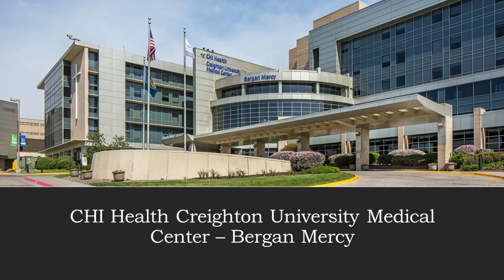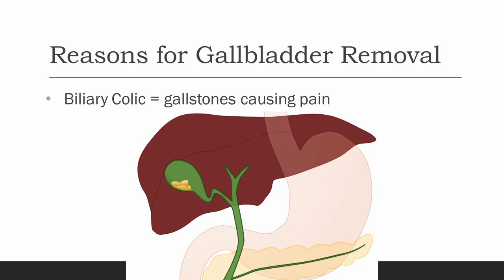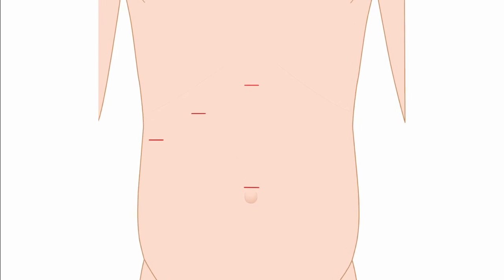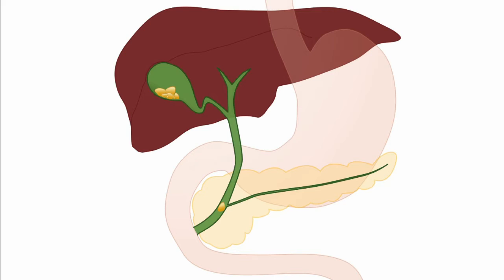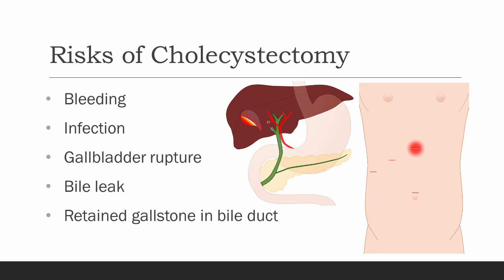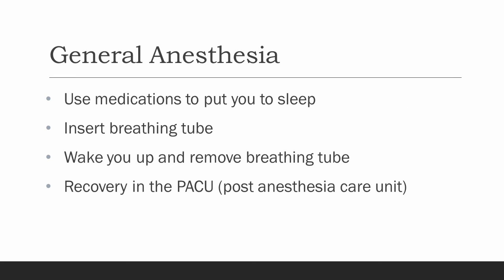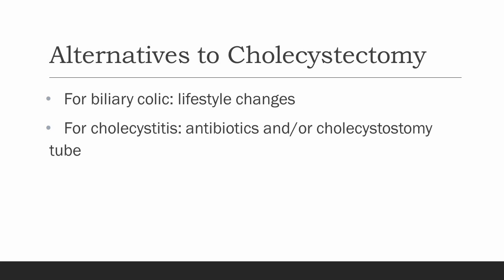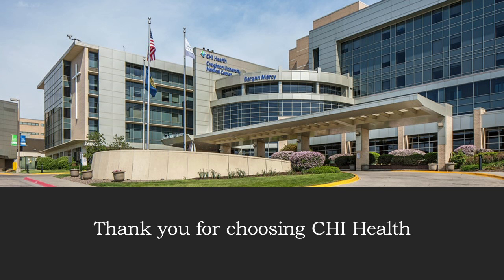What is Laparoscopic Cholecystectomy?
Cholecystectomy means removal of the gallbladder. The most common reasons
your doctor might recommend a cholecystectomy are biliary colic, cholecystitis,
choledocolithiasis, or gallstone pancreatitis. Biliary colic, also known as symptomatic
cholelithiasis, is caused by gallstones, which are hardened deposits of bile. Gallstones are
common in the general population, and gallstones alone are not a reason for gallbladder
removal if they do not cause symptoms. However, sometimes gallstones can get caught at the
neck of the gallbladder, causing pain when the gallbladder contracts against them trying to
release its bile, especially after a fatty meal. With biliary colic, the pain typically resolves within
an hour or so. Occasionally, a stone or some other blockage may prevent the gallbladder from
emptying over a long period of time, causing an increase in pressure and trapped fluid within the
gallbladder. This can cause inflammation and infection of the gallbladder, which we call
cholecystitis. Choledocholithiasis is when there are one or more stones in the bile ducts, which
can cause back up of bile into the liver, and depending on the location of the stones, could
cause pancreatitis, which is inflammation of the pancreas. Other reasons for gallbladder
removal, though less common, are gallbladder polyps and cancer. All of these are reasons for
gallbladder removal.